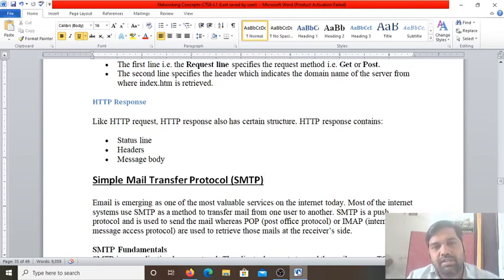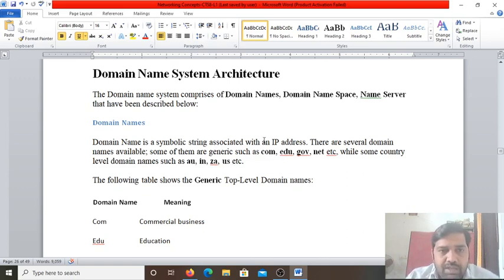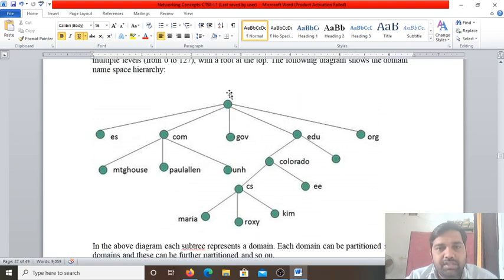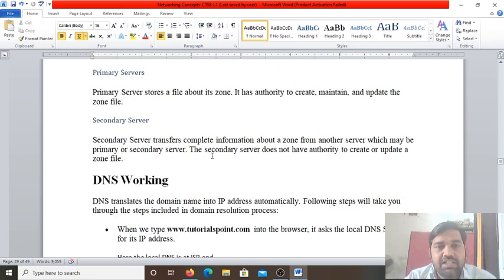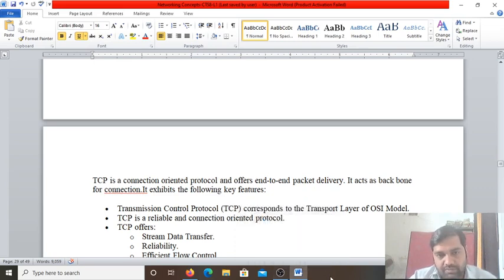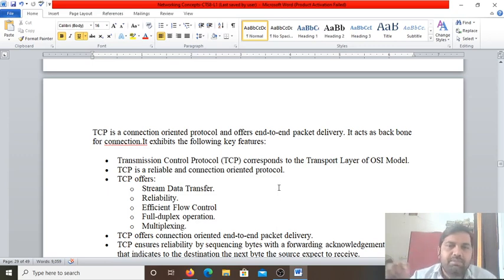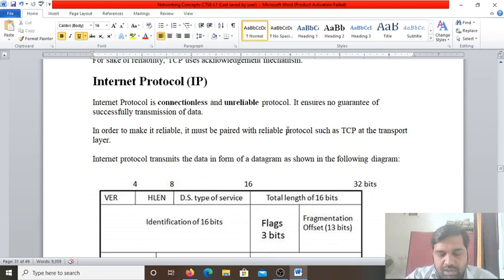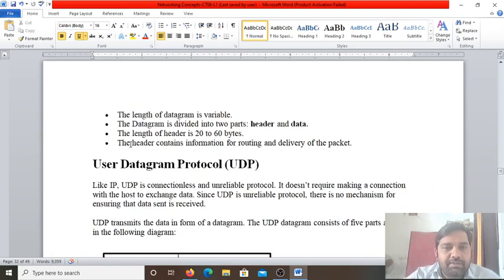Lesson 1 Part 8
This video is for Networking concepts.